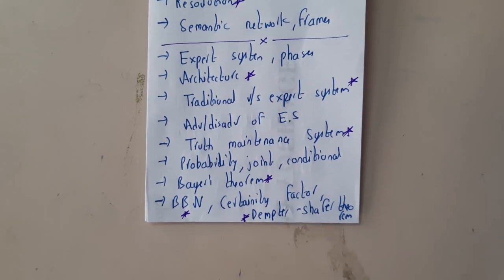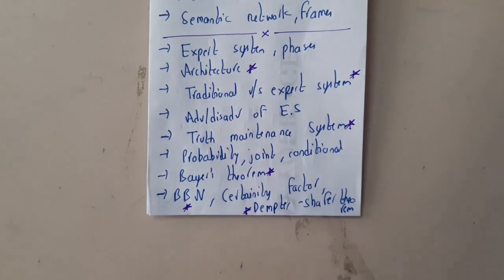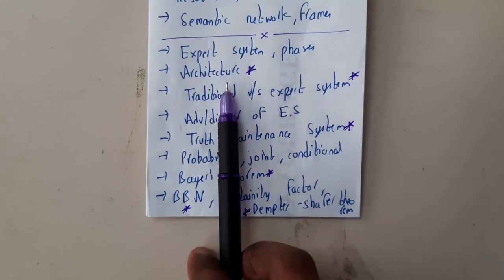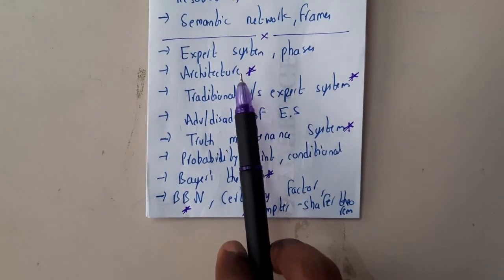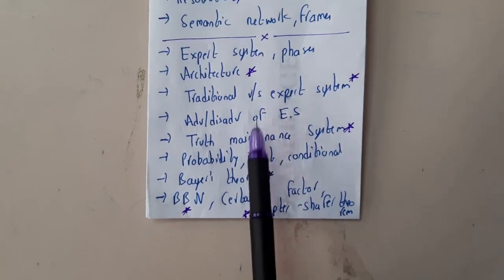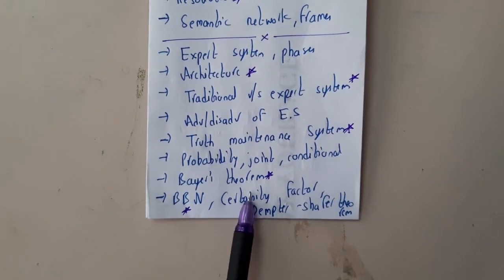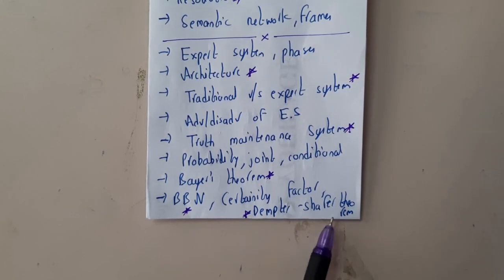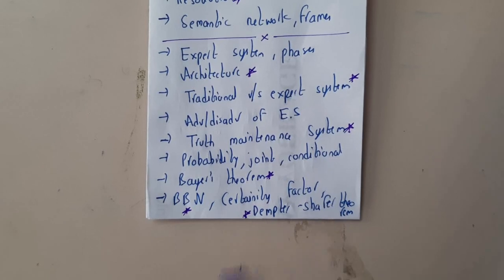Review of chap 3avi